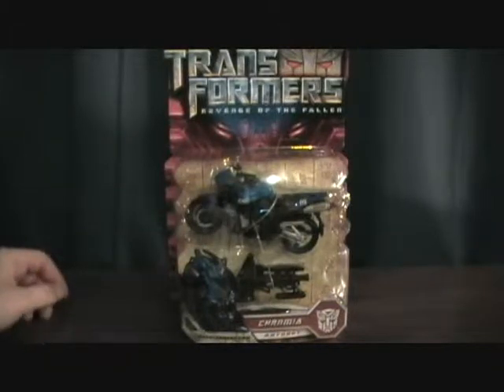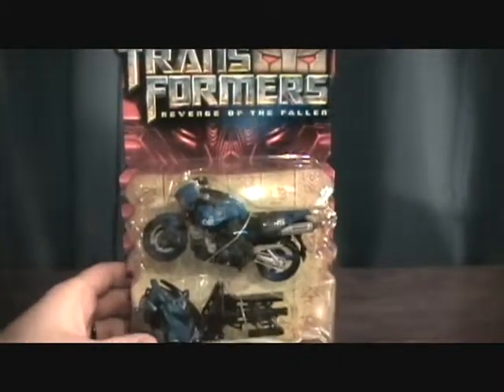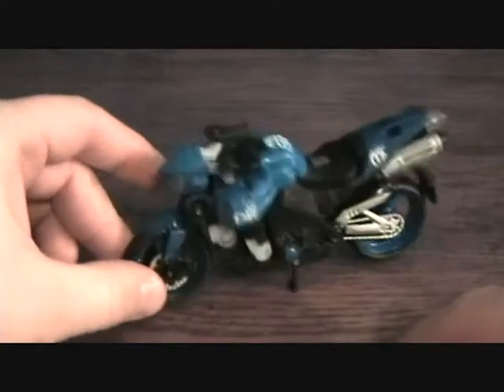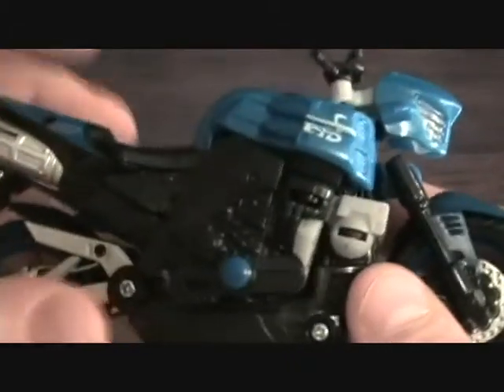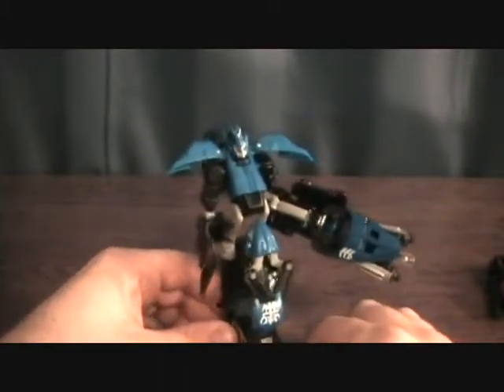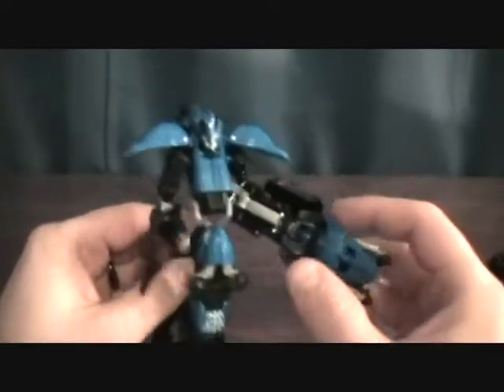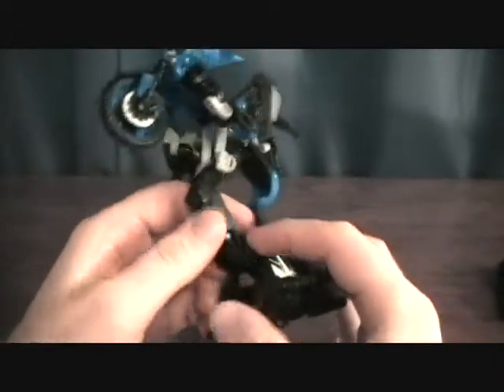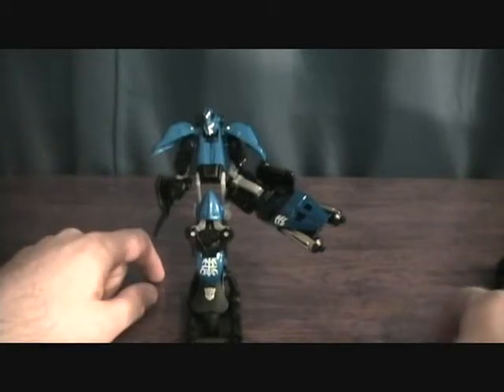Transformers ROTF Chromia action figure review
This is Transformers Revenge of the Fallen Deluxe class Chromia figure.